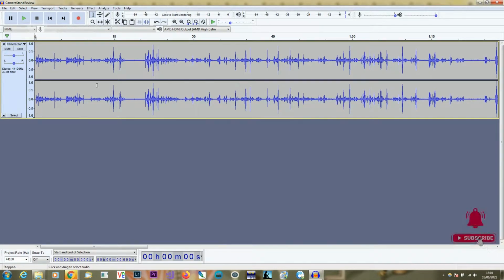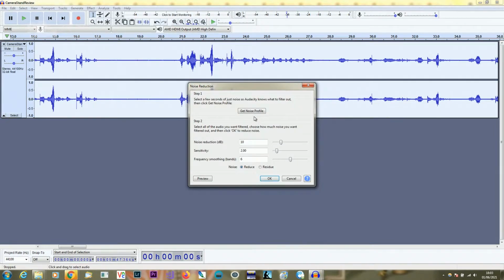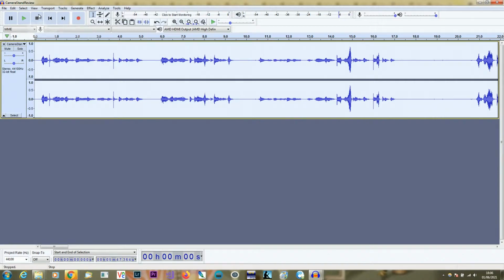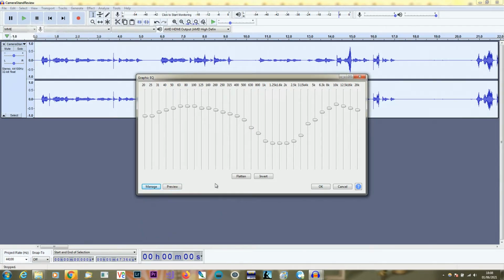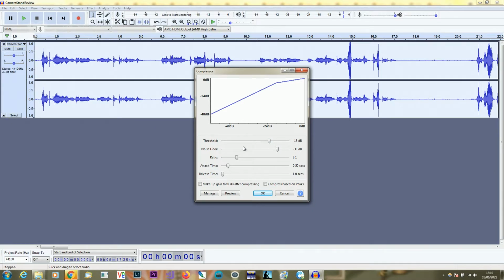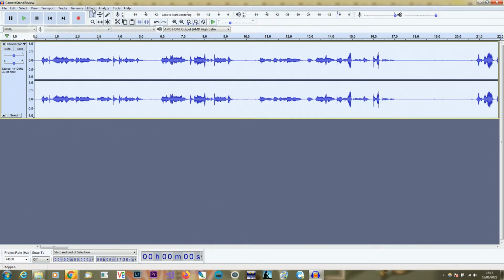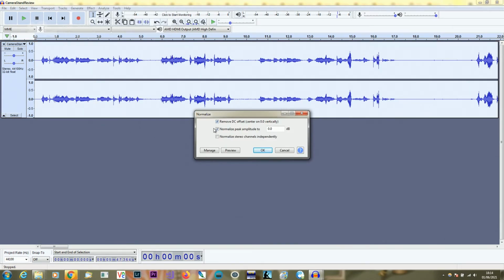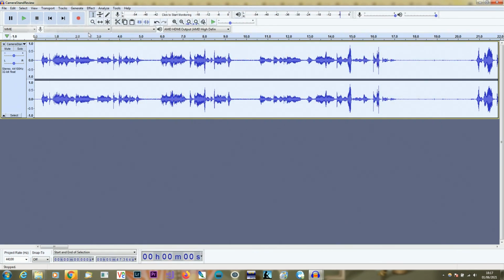Microphone Hiss and Background Noise Removal With Audacity - A Process to Improve Your Sound Quality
This is the process I use to remove that annoying hiss. A simple process of Noise Reduction, Subtractive EQ, Compression, Final EQ and then Normalisation.